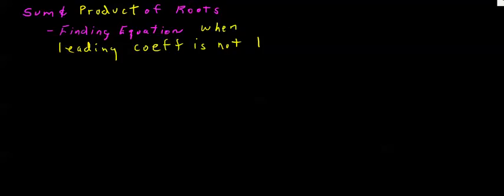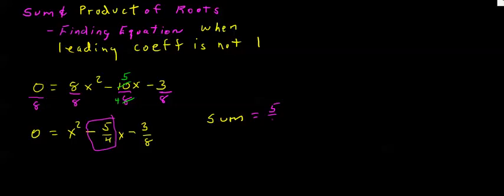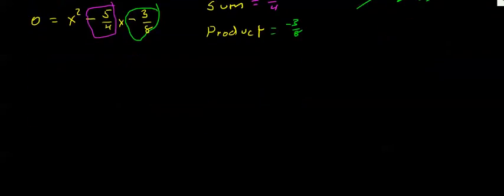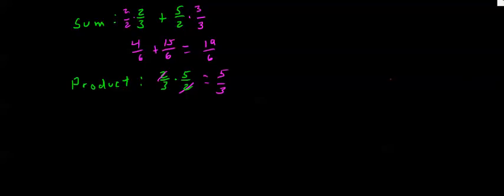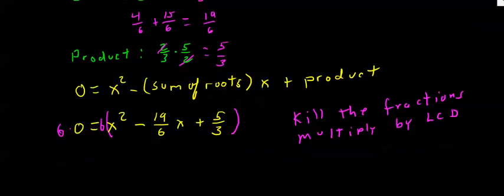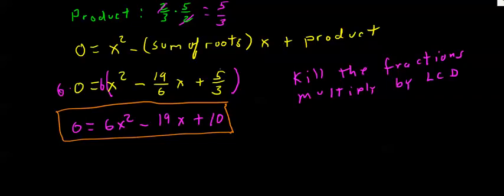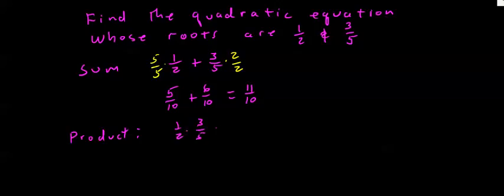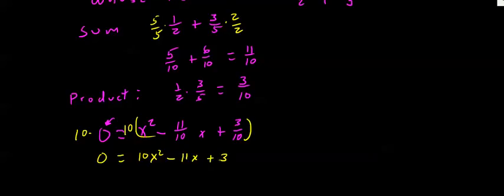Sum and Products of Roots leading coeff not = 1